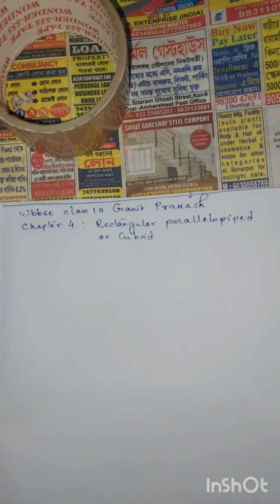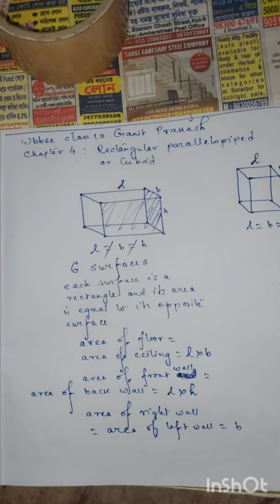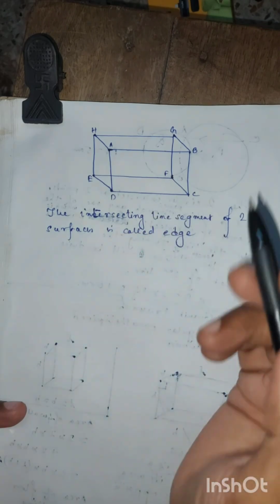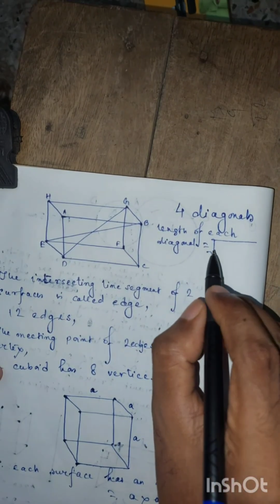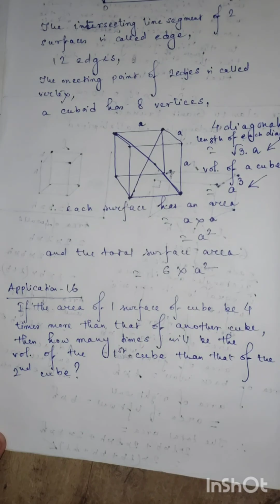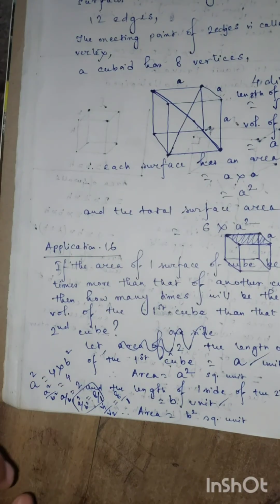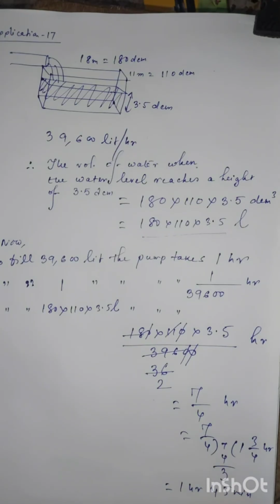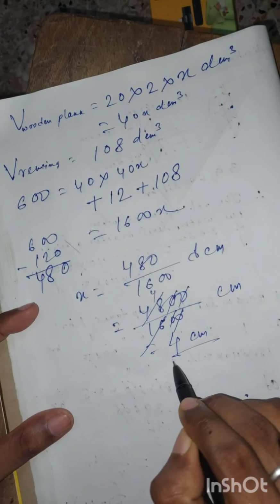Rectangular parallelepiped/cuboid, introduction and some applications, Ganit Prakash class 10, wbbse